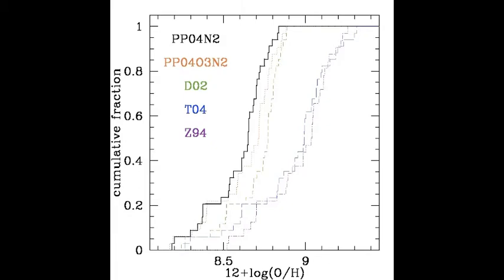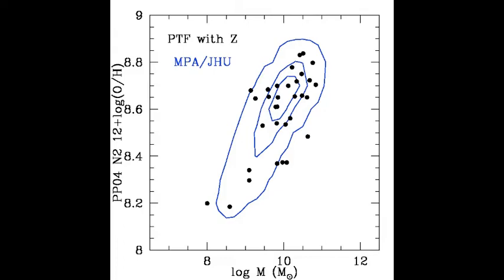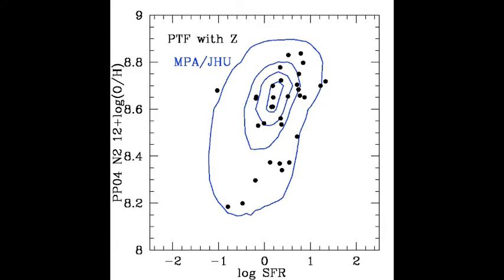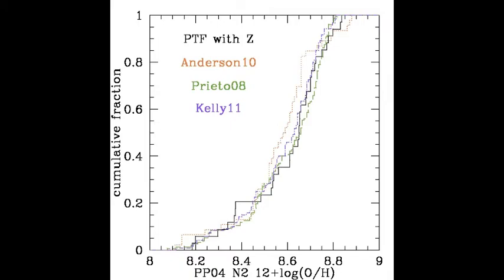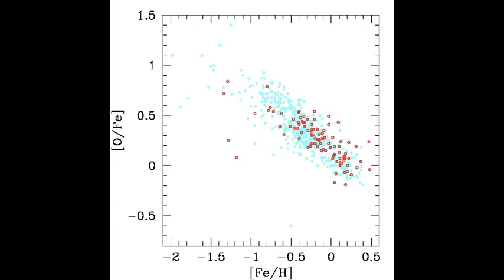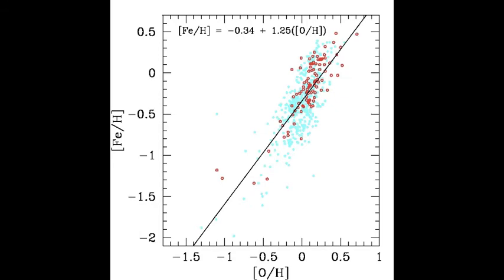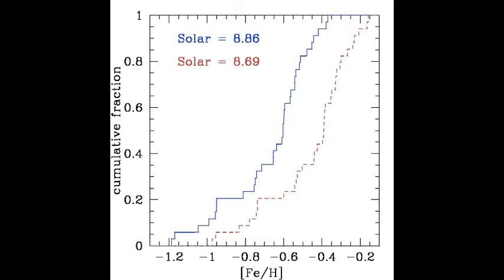Stoll, Prieto, Stanek & Pogge (2012): OSU Astronomy Coffee Brief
This is an OSU Astronomy "Coffee Brief" for the Stoll, Prieto, Stanek, & Pogge (2012) paper titled "Probing the low-redshift star formation rate as a function of metallicity through the local environments of type II supernovae" posted on the astro-ph archive on 2012 May 9. For more details see:

Video made by Rebecca Stoll (OSU Astronomy).